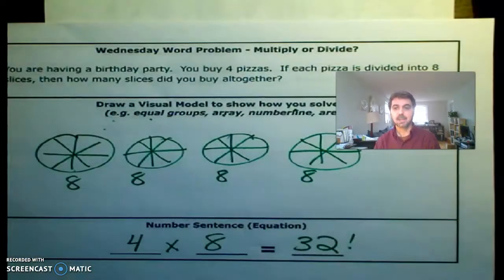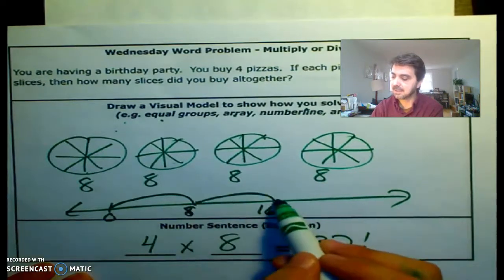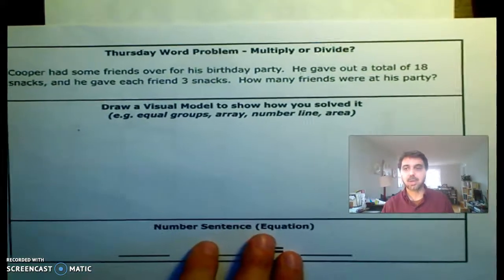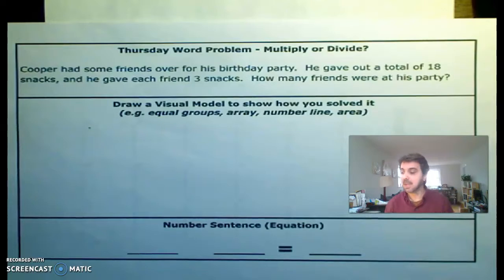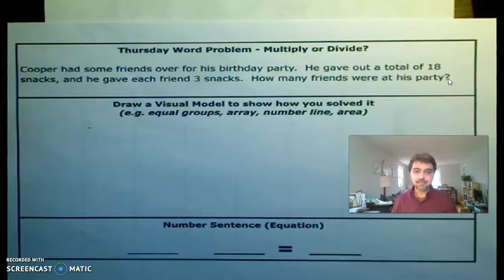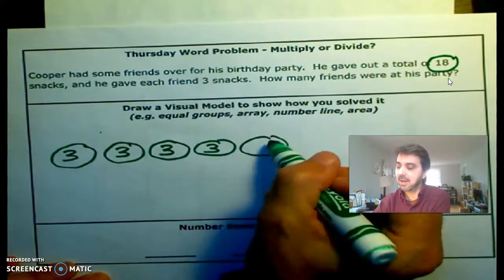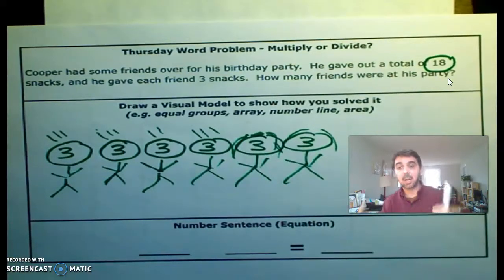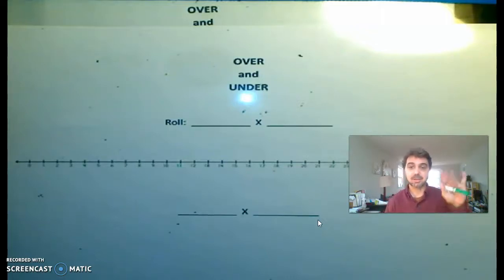Gr. 3 Thursday Directions